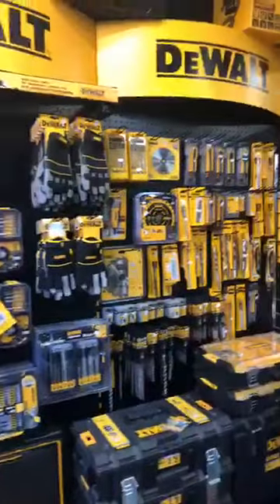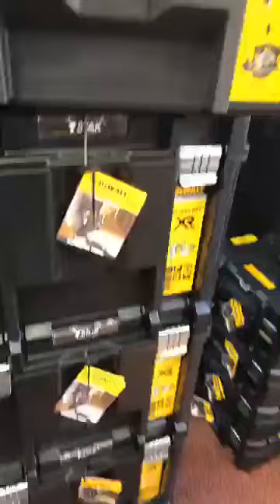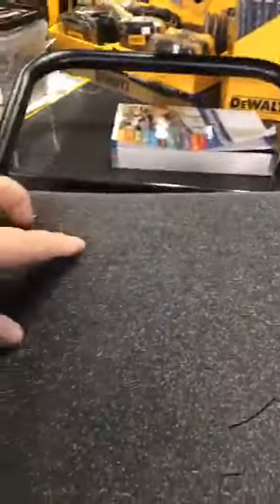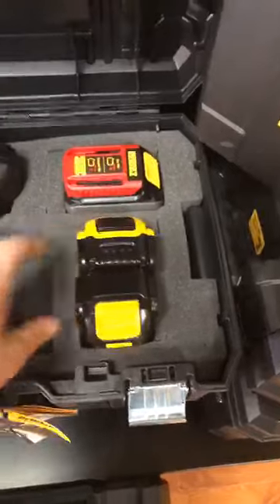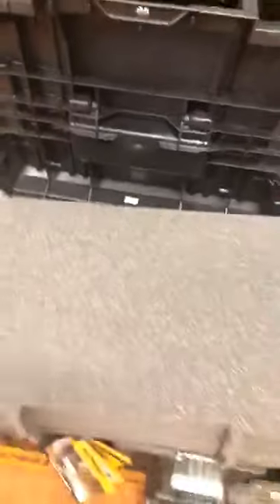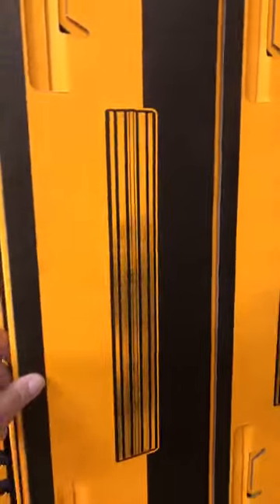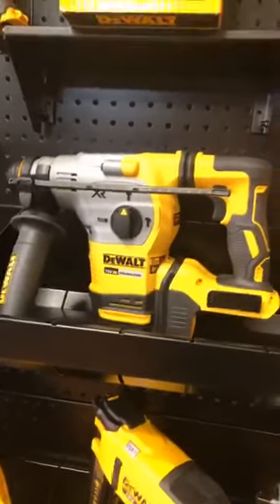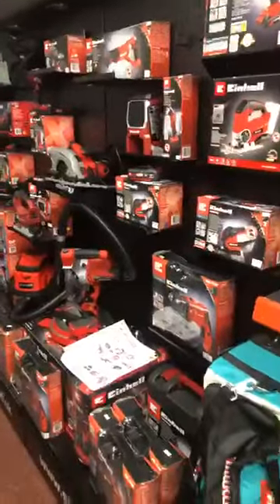The Man's Handbag shop update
Come down and have a play.
Toolfolks
157 Stamford St Central Ashton Under Lyne OL66XW